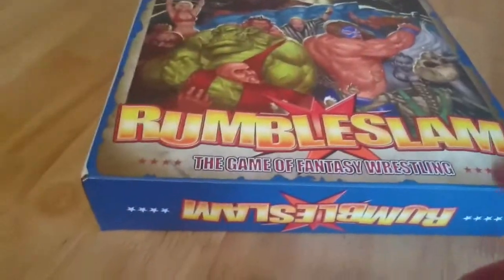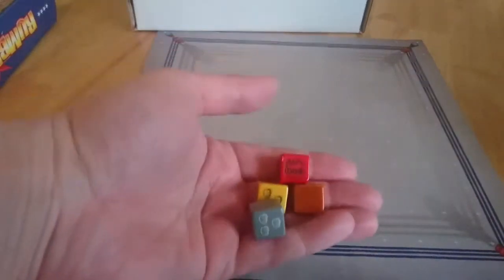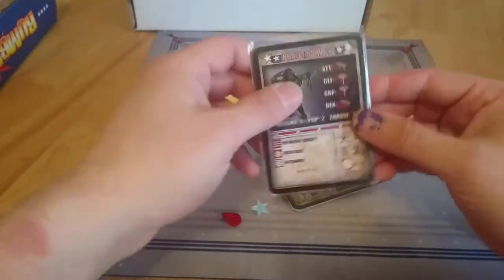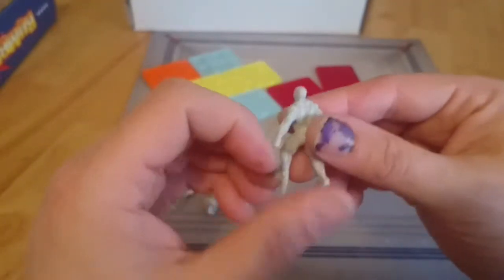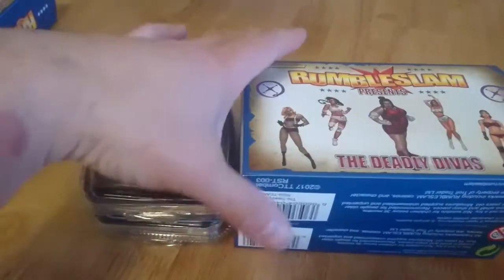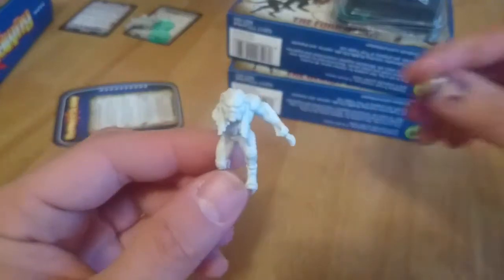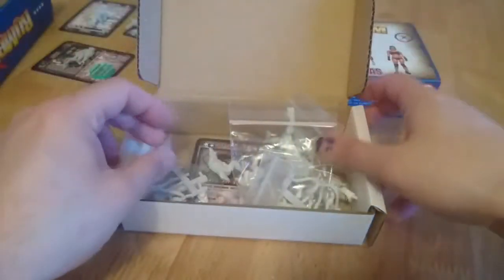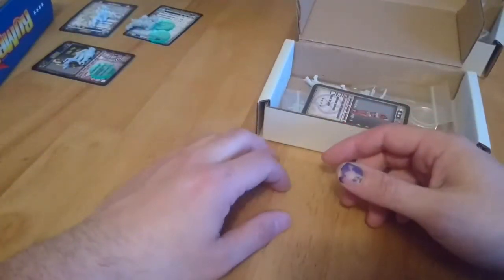Rumbleslam Unboxing video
Sorry still have that darn cold

To support Marvel Universe Miniature game add the hashtag keepmumgalive to all pics you post online.